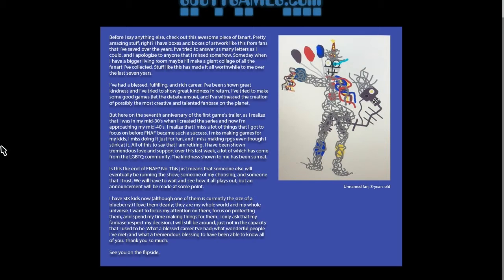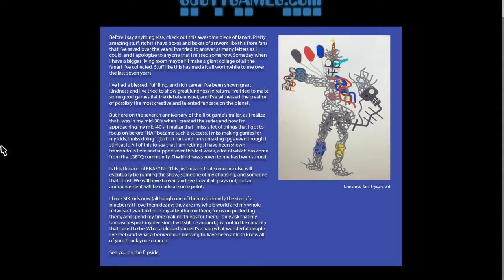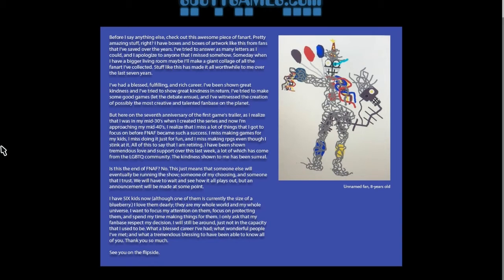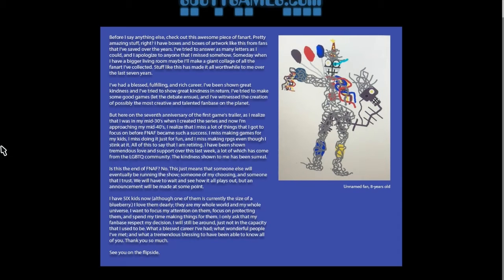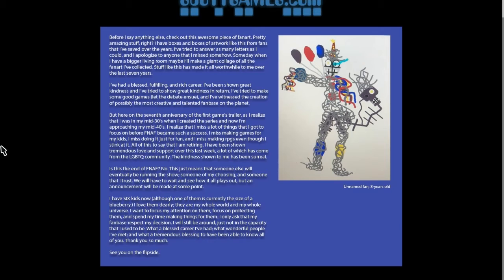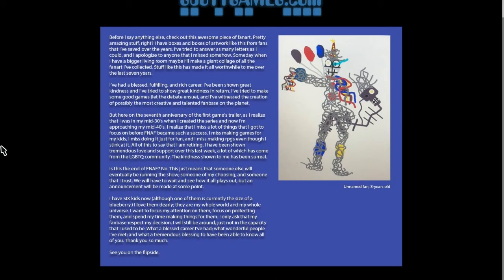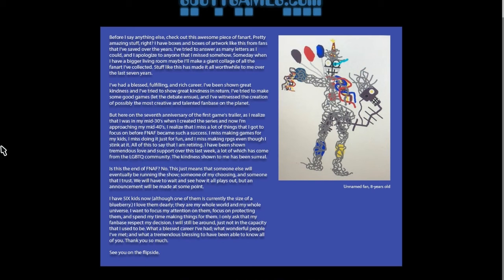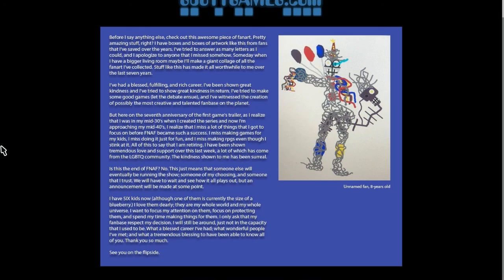Scott Cawthon Controversy: My Thoughts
I did not ever want to make a video like this, but now enough is enough. Everything I had to say was said in this video